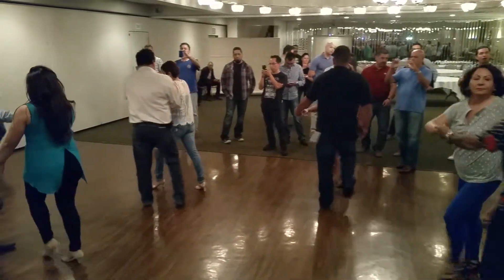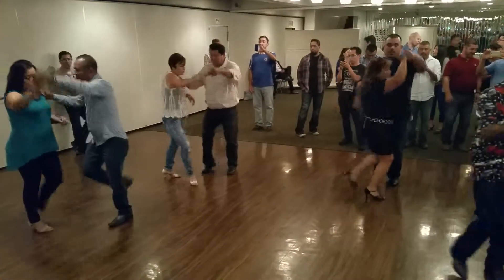Salsa lessons at Stevens Steak House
Only  $65 for unlimited monthly membership! includes lessons 5 days a week!